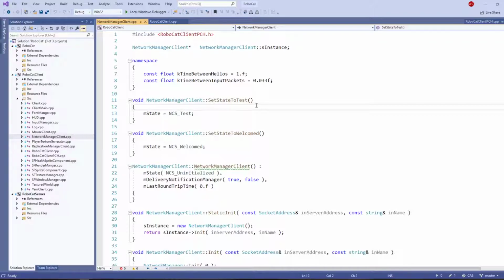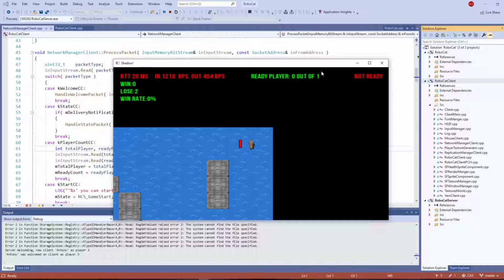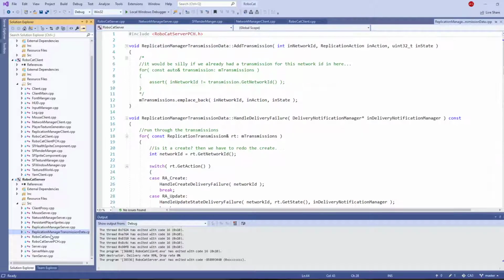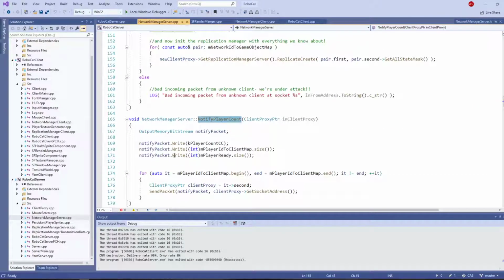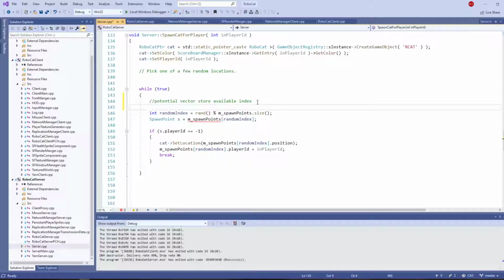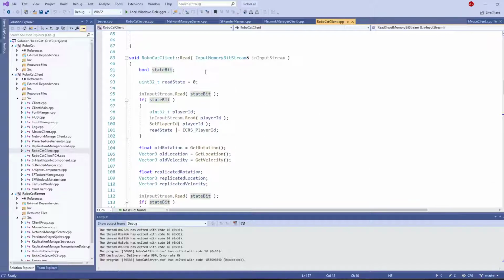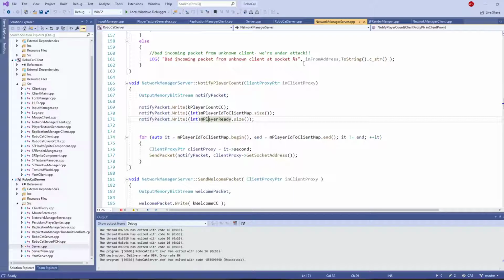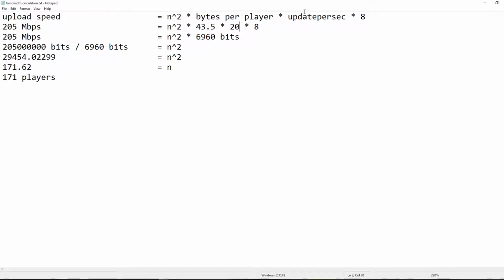Multiplayer CA 3 UDP Screencast